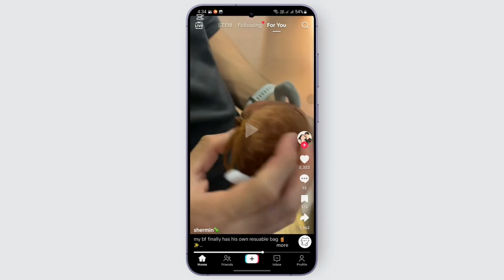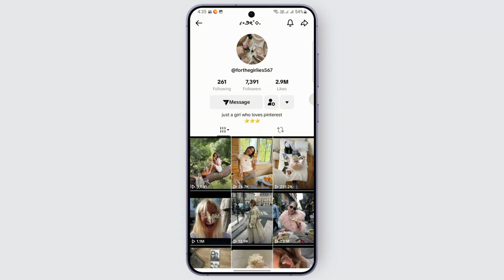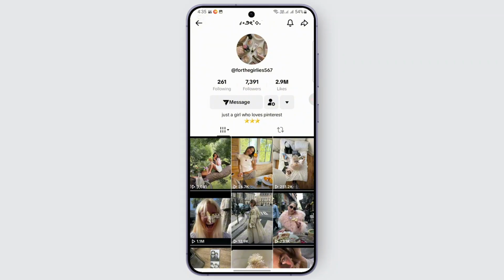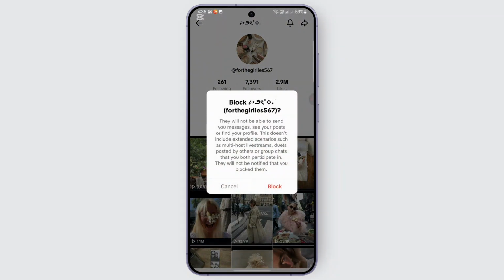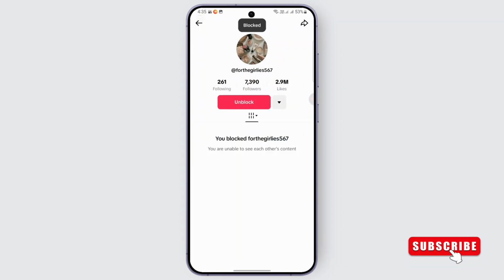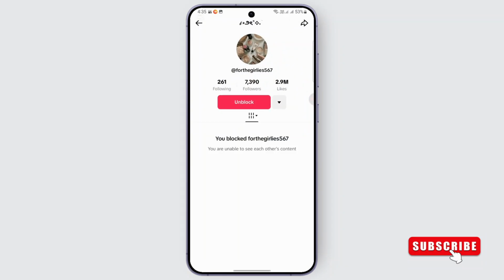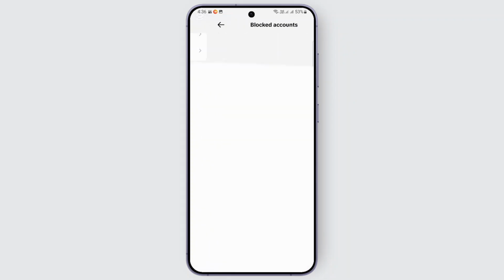How to Block & Unblock Someone on Tik Tok | TikTok Block and Unblock People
Want to block or unblock someone on TikTok for more control over your feed and interactions? This video will guide you through the steps on how to block and unblock someone on TikTok quickly and easily. Whether you're asking, "How do I block someone on TikTok?" or "How can I unblock a user I blocked before?", this tutorial has you covered. Learn the steps to manage your TikTok interactions and keep your experience safe. Watch now to see how you can block and unblock people on TikTok today!

Timestamps:

00:00 How to Block & Unblock Someone on Tik Tok
00:10 How Do I Block or Unblock Someone on TikTok?